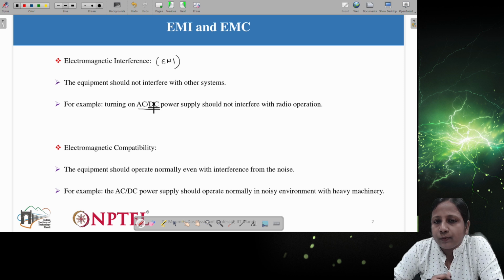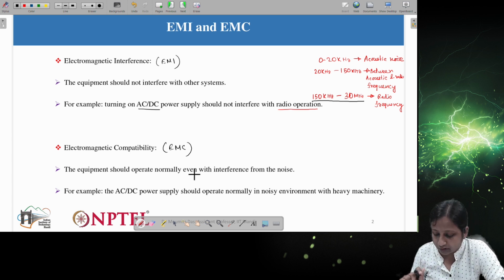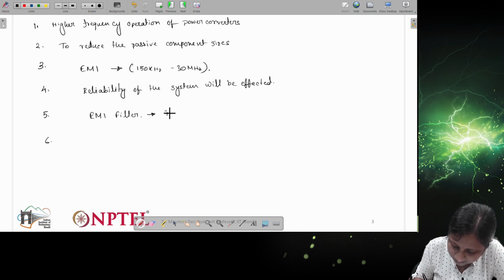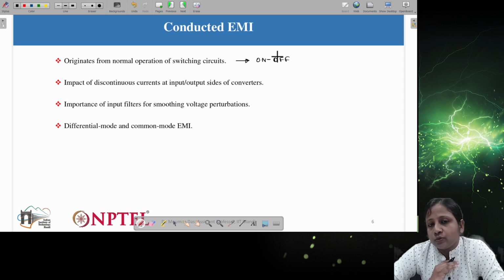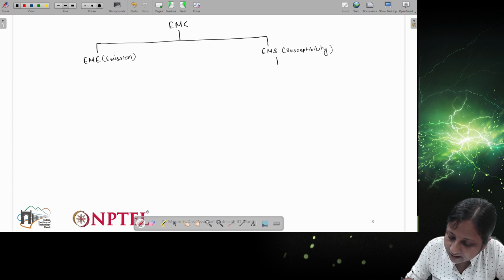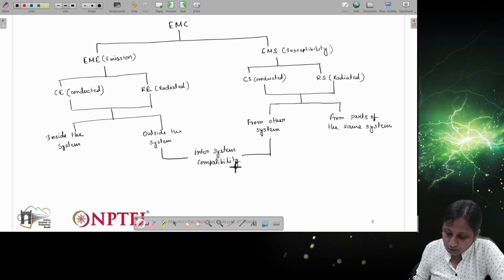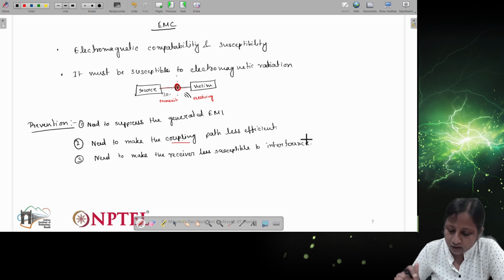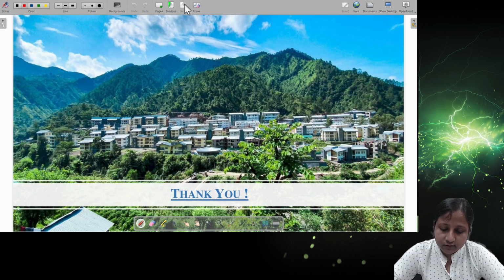Electromagnetic Interference (EMI)